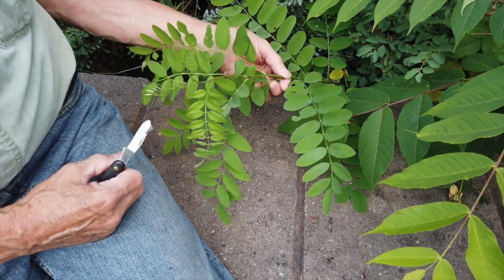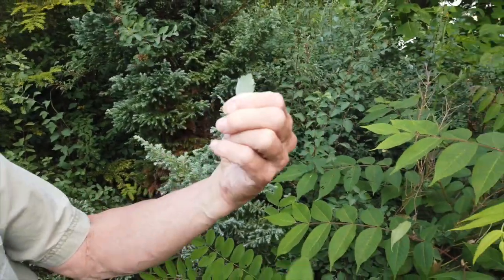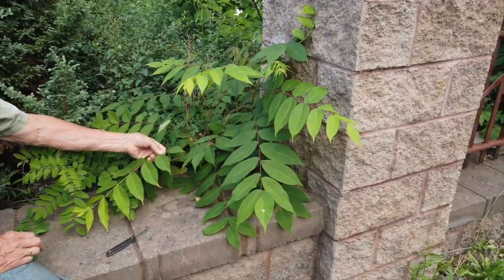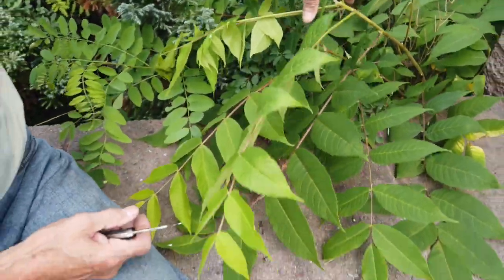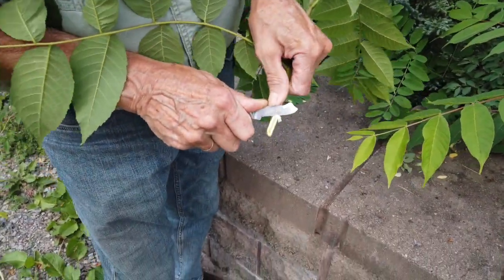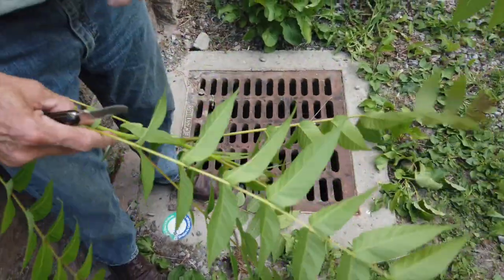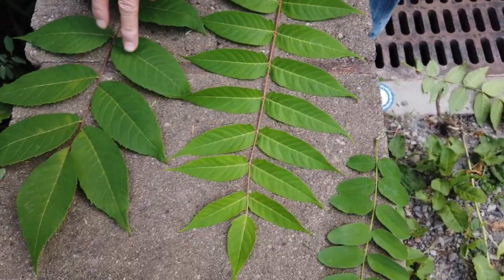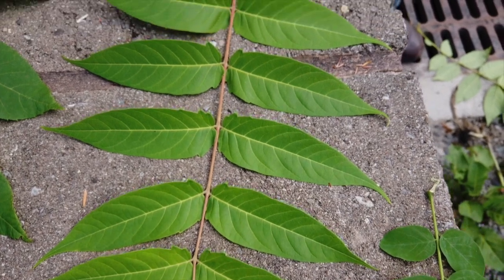Eric Randall Talks Trees - Black Locust, Black Walnut, and Tree of Heaven